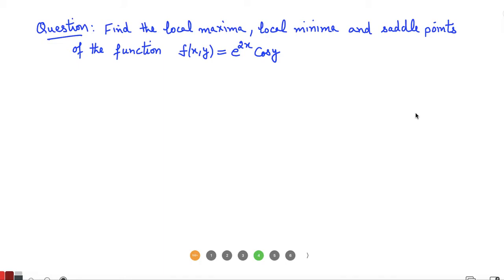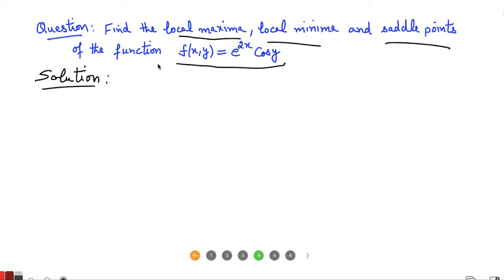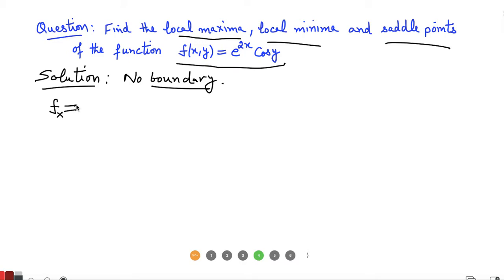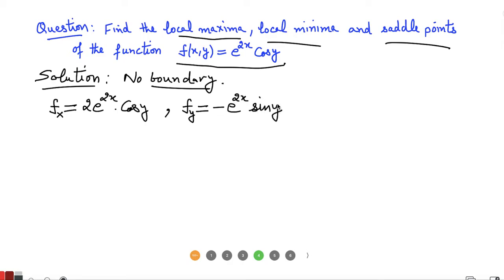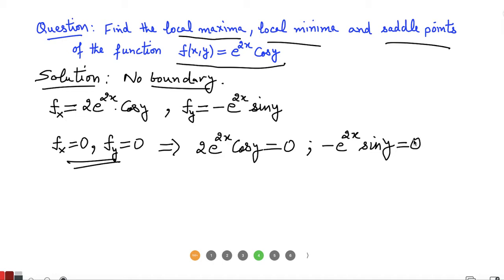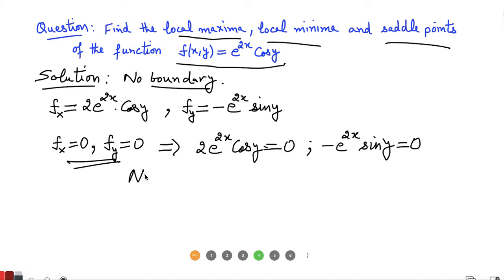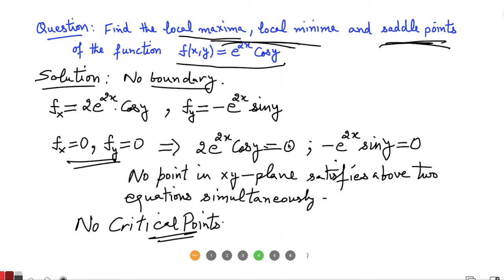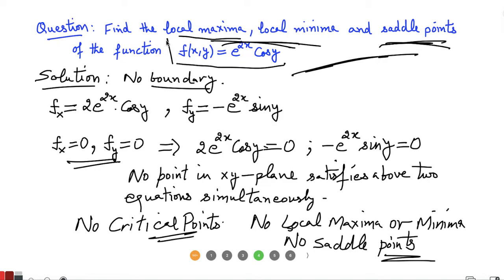Question on Extreme value and saddle point || Critical Points || Amit Mahajan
The question considered in this video has no boundary and its domain is complete xy-plane. The first derivative provides the information of the critical points and the numerical considered here do not have any critical points. In fact the function do not have any point of maxima or minima or saddle point in function domain.